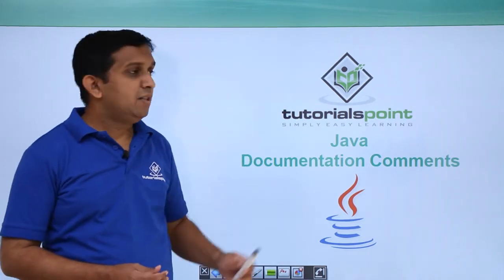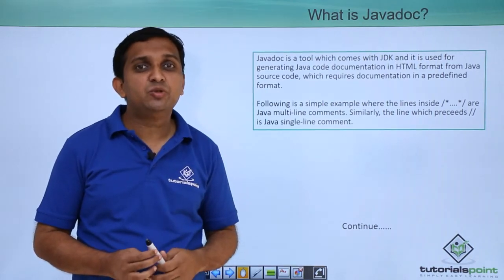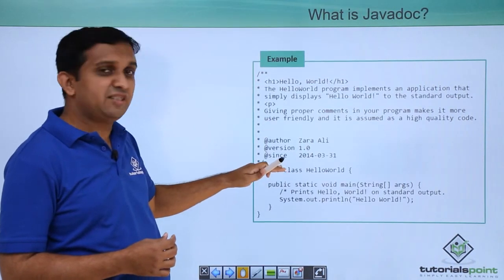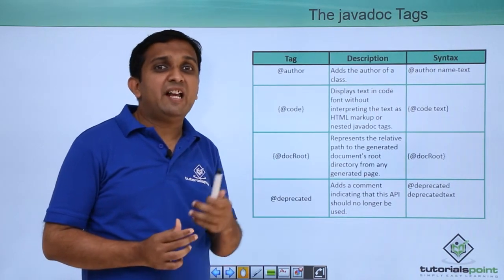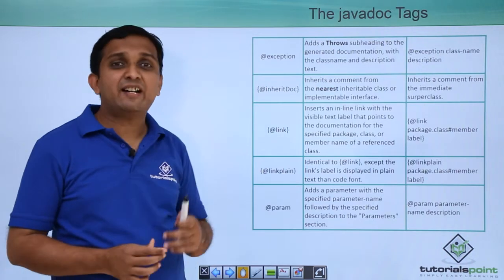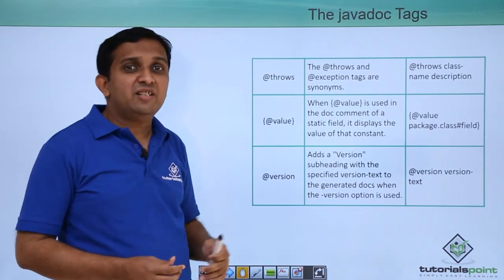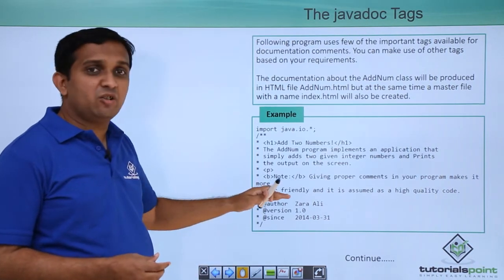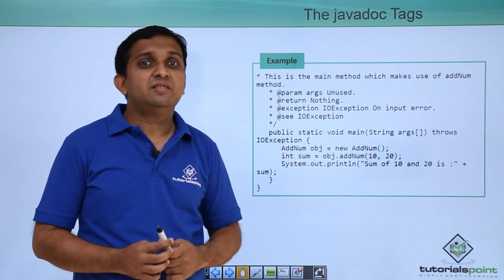Java - Documentation Comments